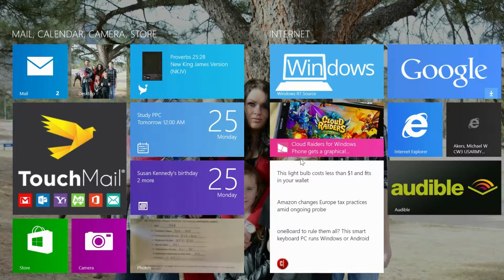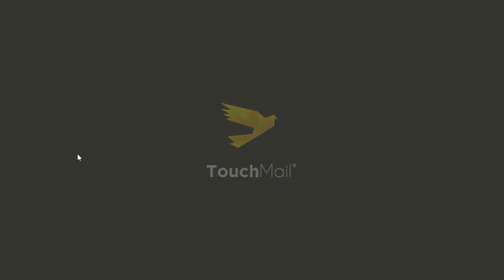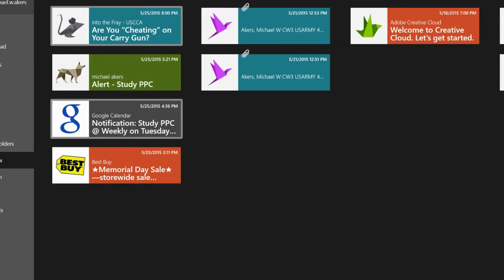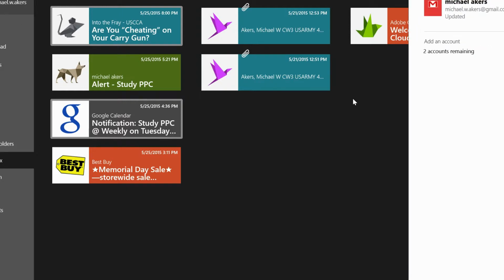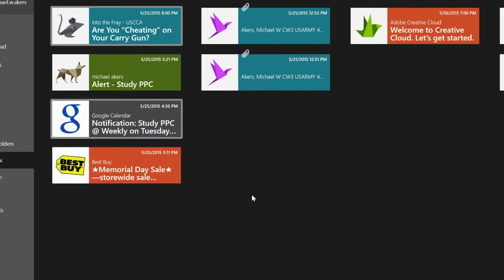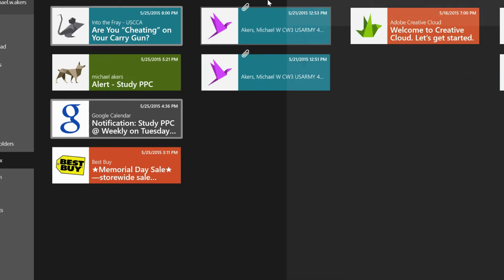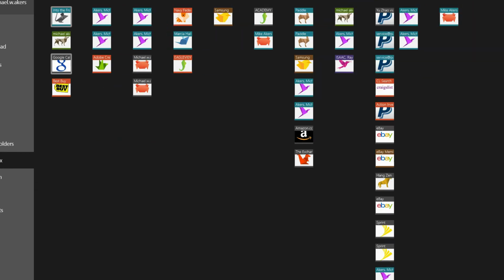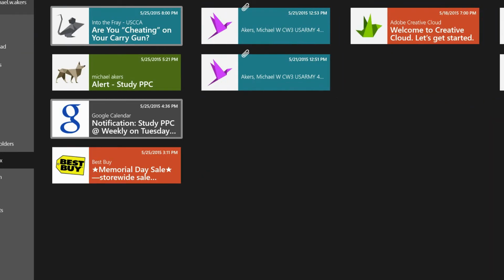Random App Of The Day EP 1, TouchMail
This is my first episode of a new series I want to do. Today The App is Touchmail, an excellent Windows 8.1 email client.  If you wanna see some random IOS games check out my sons channel.: